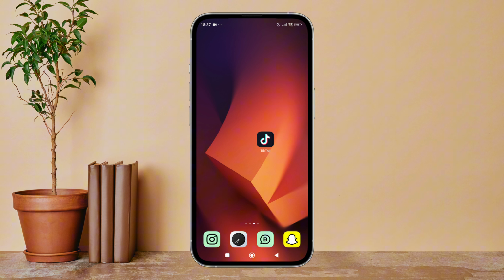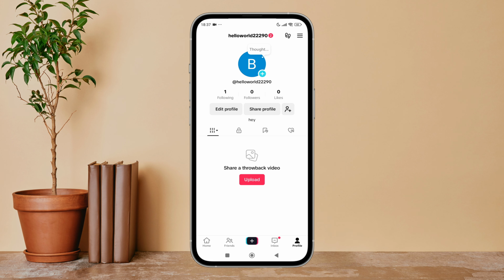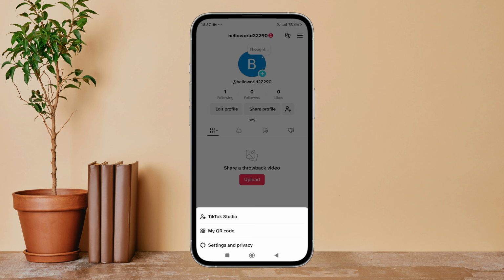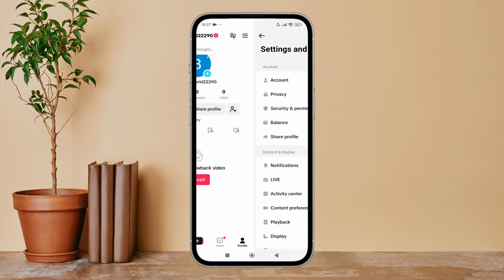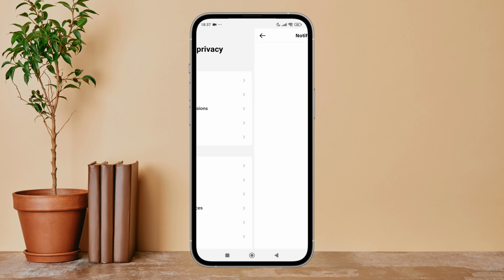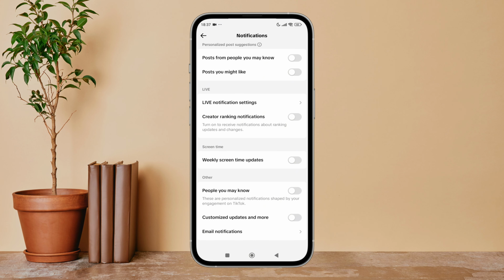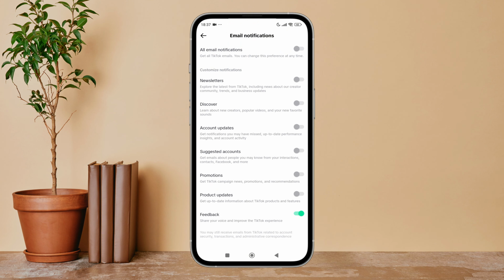Enable Promotion Notification On Tiktok. |Technologyglance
In this video, we’ll show you how to enable promotion notifications on TikTok. By turning on this feature, you can stay updated about the latest offers, trends, and events happening on TikTok, ensuring you never miss out on exciting opportunities. Whether you're using Android or iOS, follow our easy step-by-step guide to activate promotional notifications and enhance your TikTok experience.